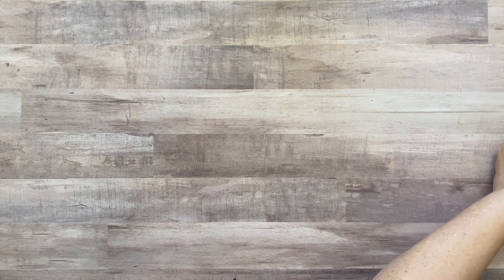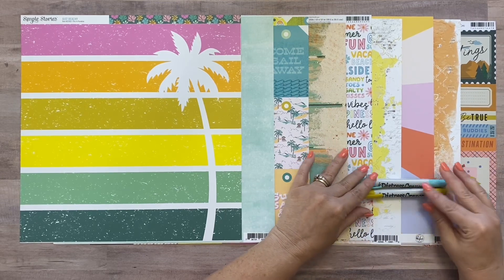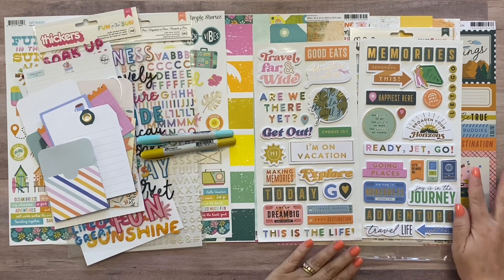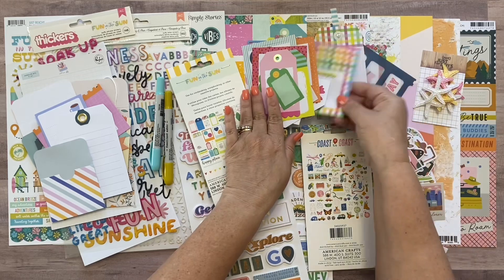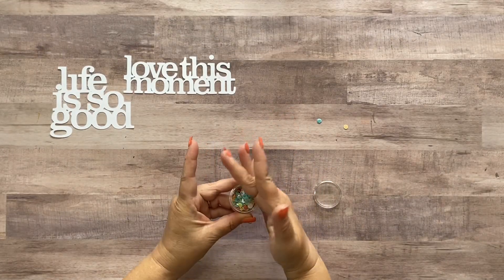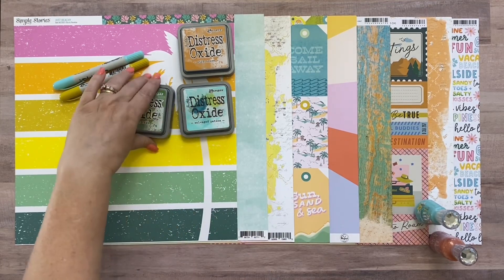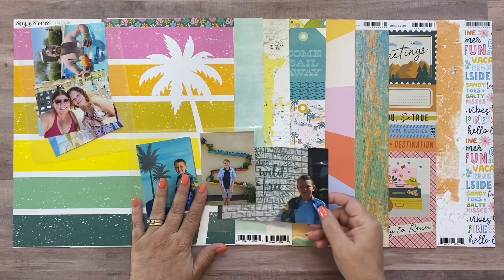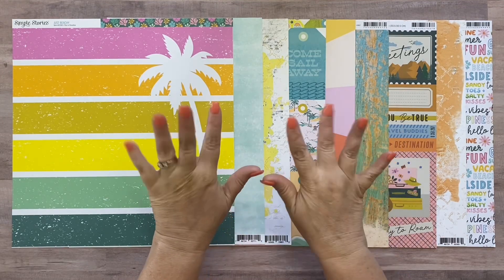May 2024 NJFB "Limoncello Sorbet" New Kit Unboxing with Meridy Twilling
Today I'm unboxing our new May 2024 kits and a la carte items. This includes the "Limoncello Sorbet" Limitless Kit at 1:09 , the "Limoncello Sorbet" Essentials Kit at 7:55, our new paper cuts, acrylic, sequin mixes, and wood embellishments at 14:32,  coordinating mixed media product list at 20:45 and I show you the photos I will use in my process videos in May at 23:58.

"Limoncello Sorbet" Playlist on YouTube- you can find all of the process videos using the "Limoncello Sorbet" Kits here

I share a still photo of the swatched coordinating mixed media in our Facebook Group